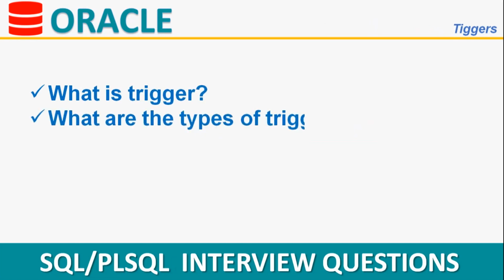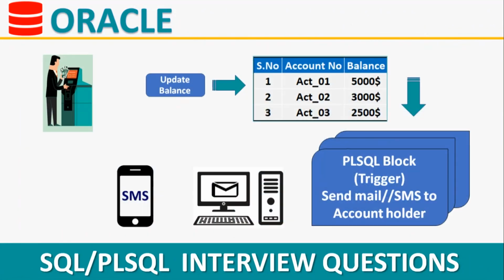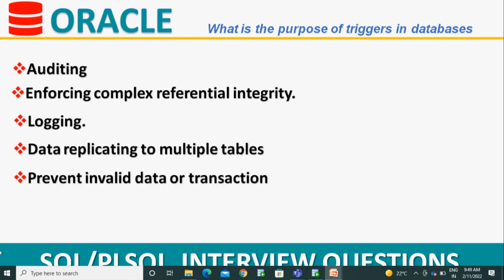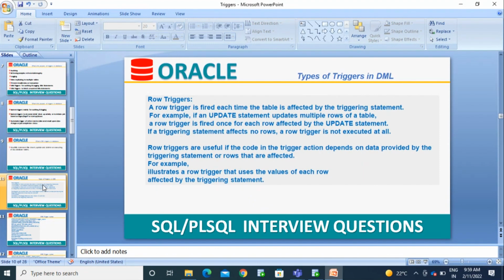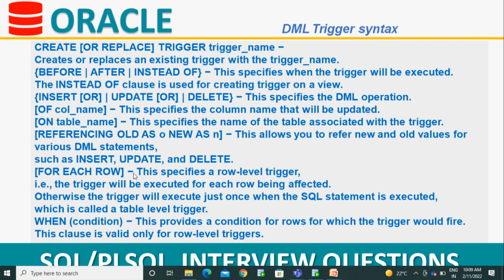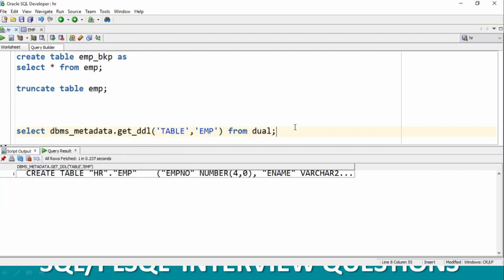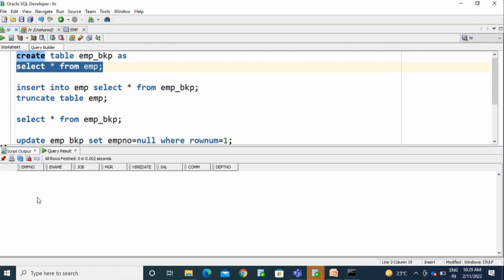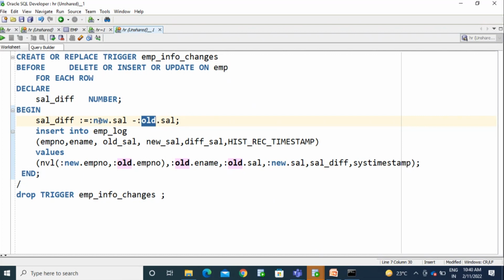TRIGGERS in SQL and PL/SQL ll SQL Interview Q&A